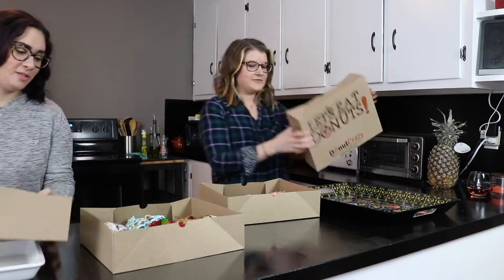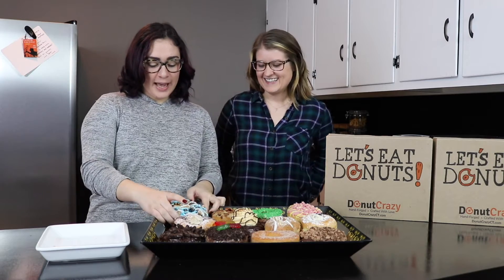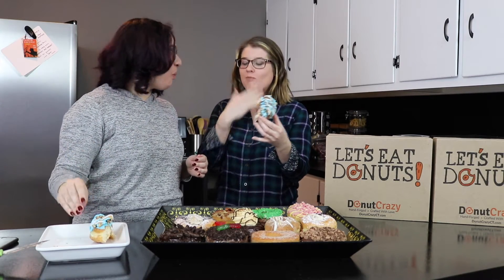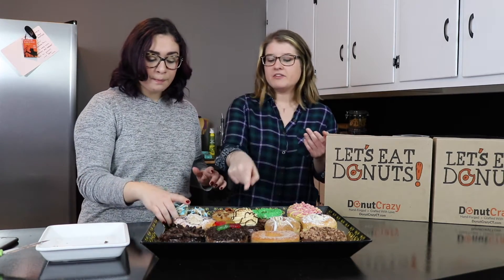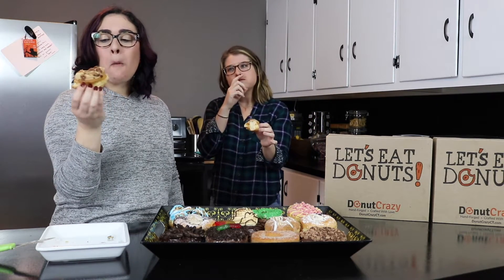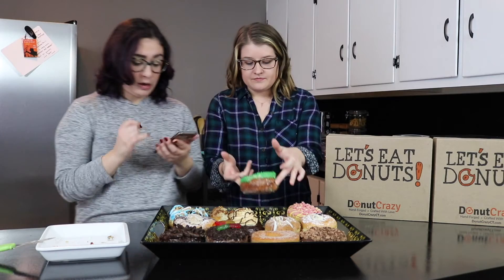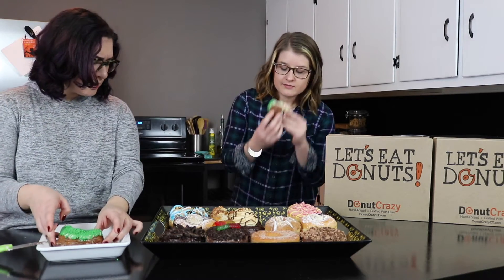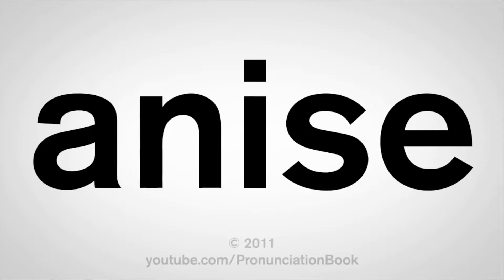Teener Eats - Donut Crazy